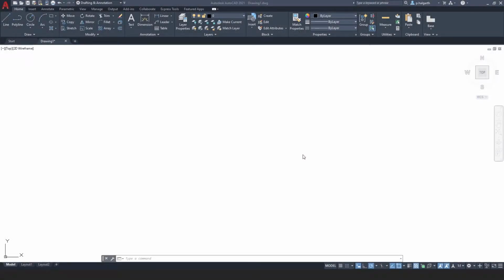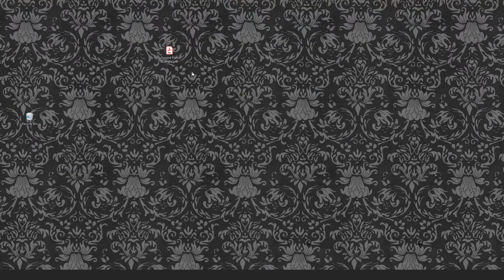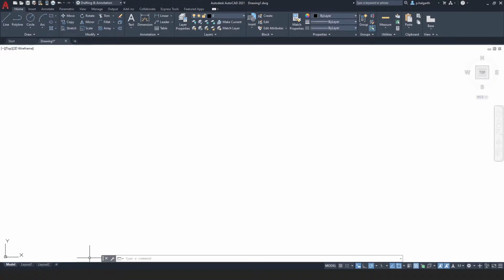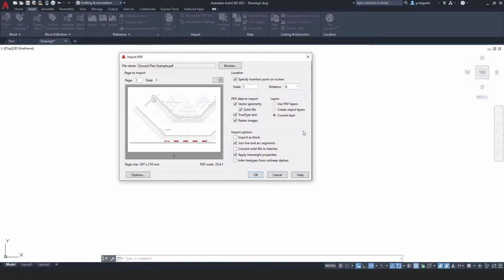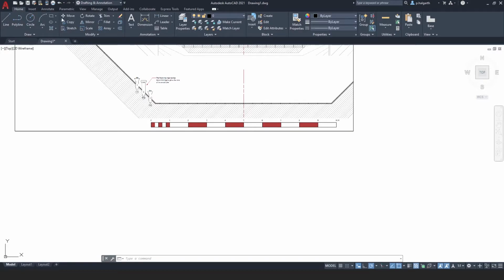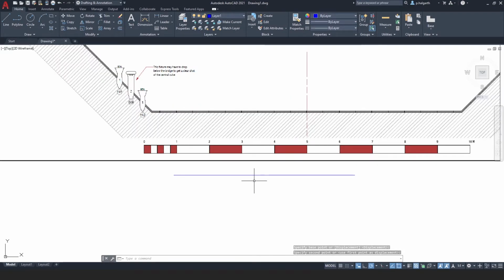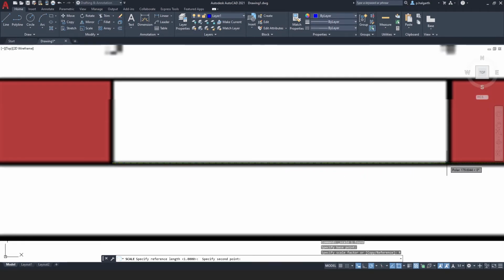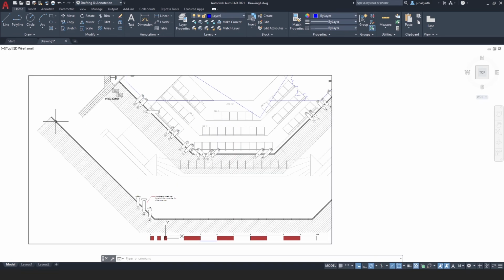21. Importing PDFs